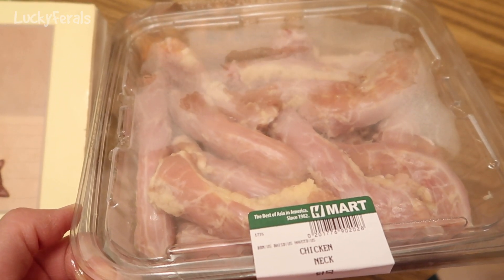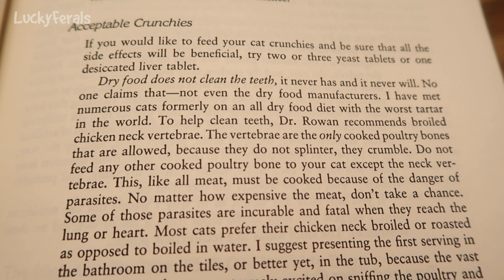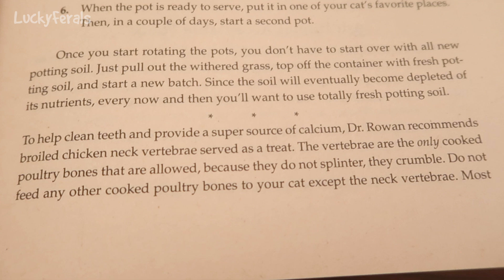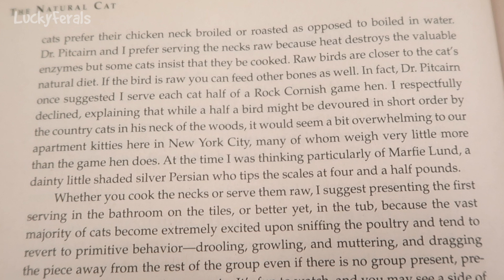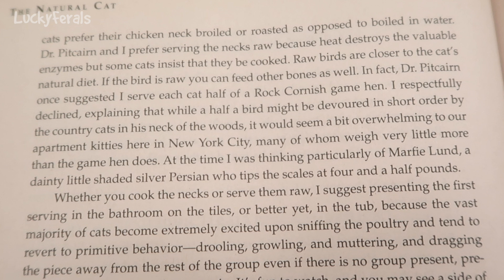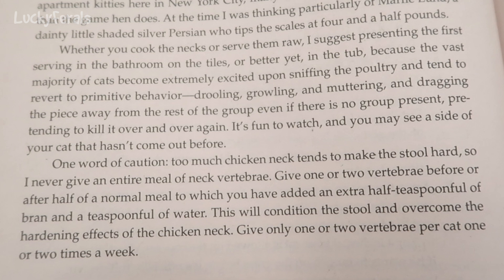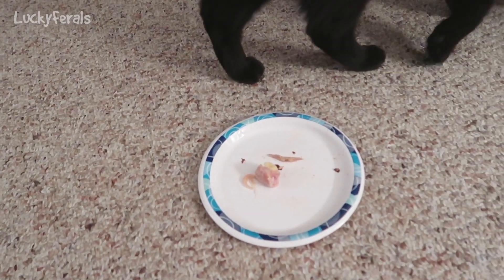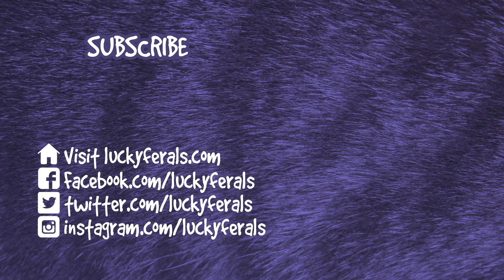Roasted Chicken Necks For Cats - With Edible Bones!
This is what happened the first time that I made roasted chicken necks for the cats. Natural Cat Book on Amazon

Abril
Adam Davidson
Alyssa Monson
Bad Billy
Clyde S.
CR Barboni
Elaine James
Henry Hazel
Jasmine Sullivan
Jeff Moon
Maureen Kelly
Michael Clark
Michael Norton
Miss Donna-Louise Cave
Paul Carey
pheline24
Smartieplum
Steven
Timothy Smith
Zoa Langford